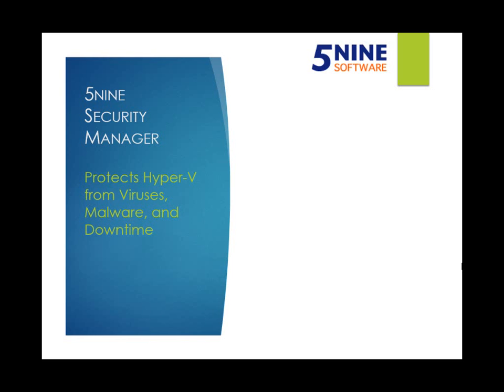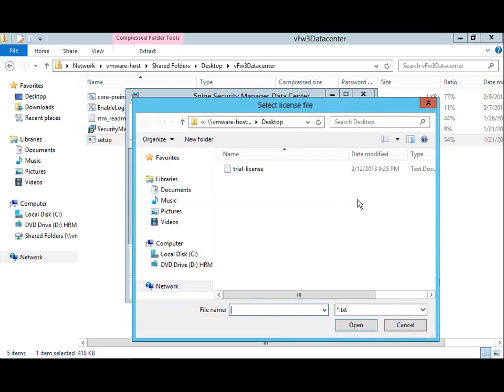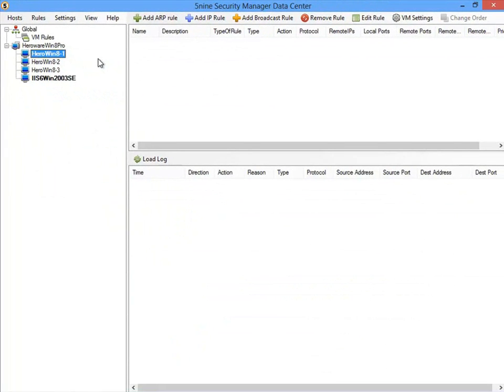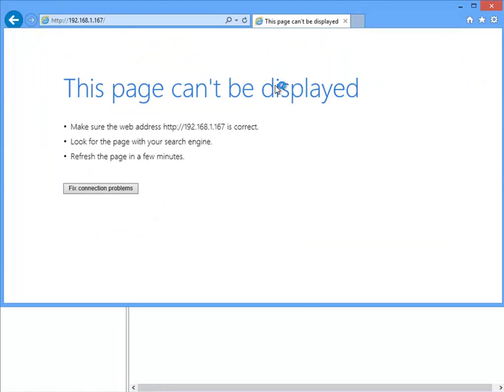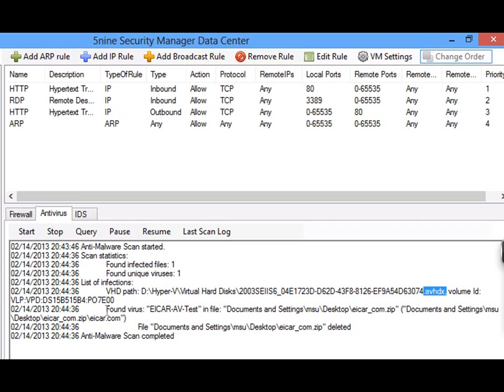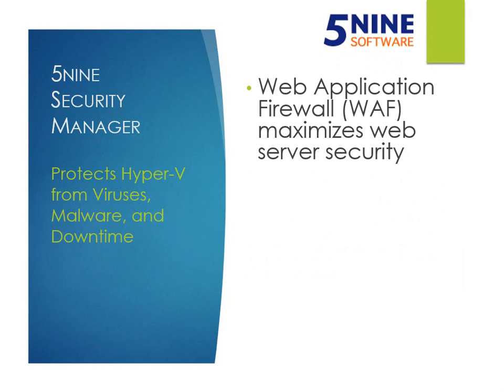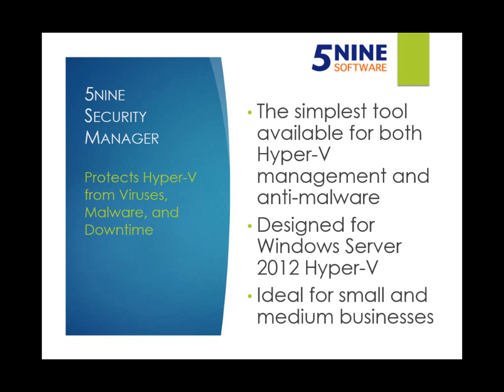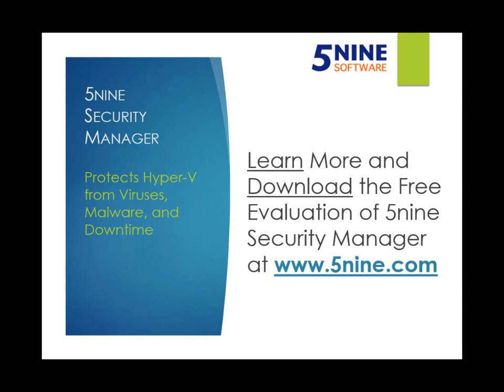5nine Security Manager - Features Overview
This video delivers a complete overview of 5nine Security Manager for Hyper-V Data Center Edition.  It covers installation, setup, anti-virus, anti-malware, virtual firewalling, intrusion detection, and web application firewalling.